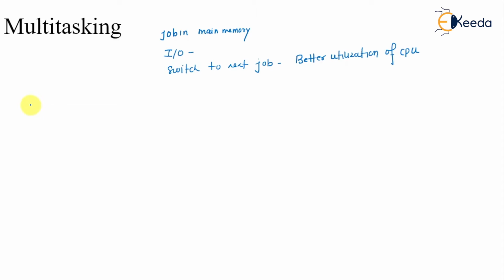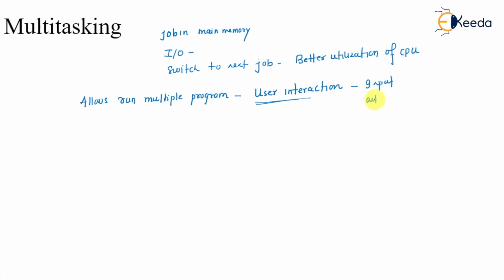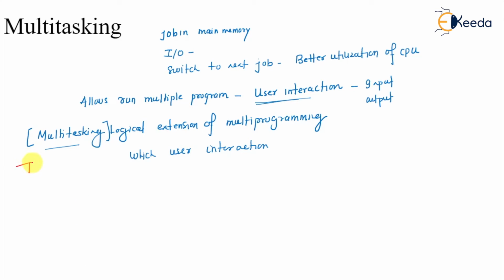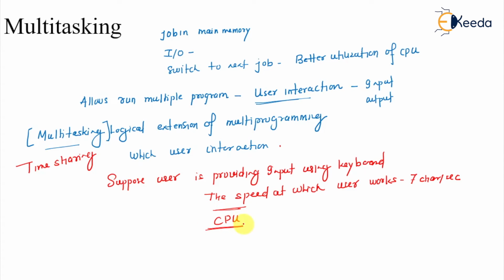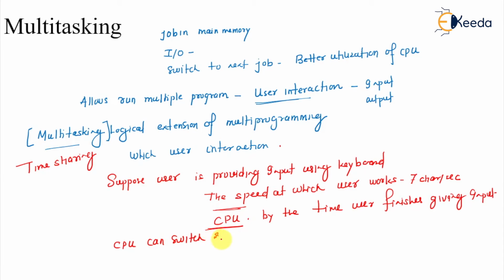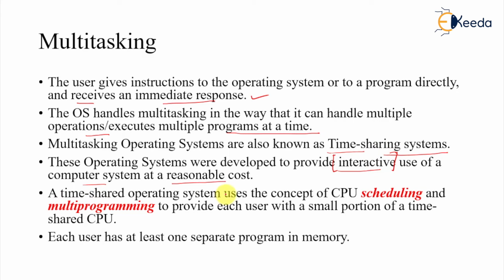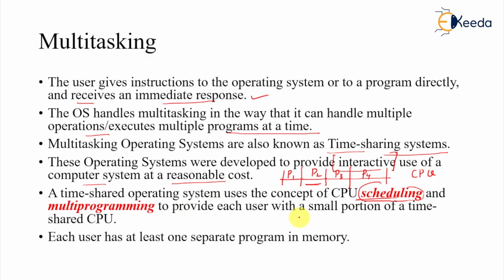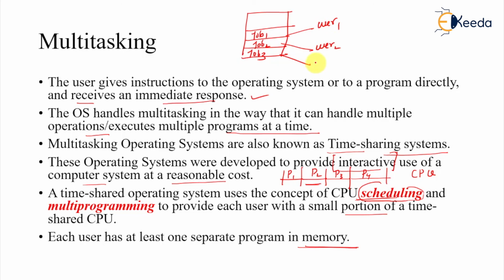Multitasking Concept In Operating System | GATE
In this video, we will dive deep into the art of multitasking in operating systems, specifically tailored for GATE exam preparation. Whether you are a computer science student, an IT professional, or simply someone passionate about understanding the intricate workings of operating systems, this video is designed for you.

What You'll Learn:

Understanding Multitasking: Explore the fundamentals of multitasking in operating systems and grasp the core concepts that form the backbone of efficient task management.

Processes and Threads: Delve into the world of processes and threads, learning how they are created, managed, and synchronized to achieve seamless multitasking.

Process Scheduling: Gain insights into various process scheduling algorithms, such as Round Robin, Priority Scheduling, and Shortest Job First, and understand their implications on system performance.

Concurrency Control: Explore techniques for concurrency control, ensuring that multiple processes can run concurrently without interfering with each other.

Deadlocks and Prevention: Learn about deadlocks, their causes, and prevention strategies to keep your operating system running smoothly without any hiccups.

Real-time Operating Systems: Get introduced to real-time operating systems and understand their significance in applications where timely and predictable responses are crucial.

Happy Learning.